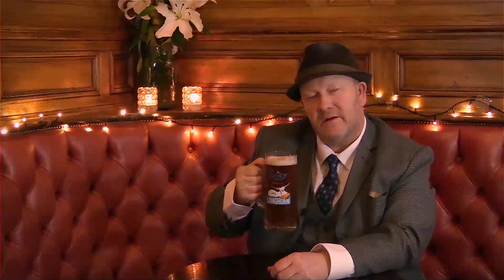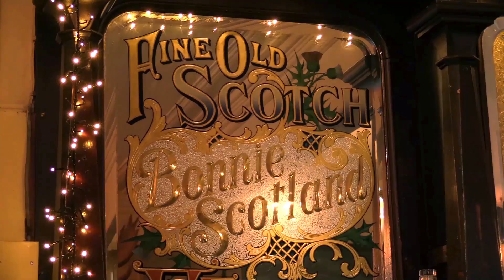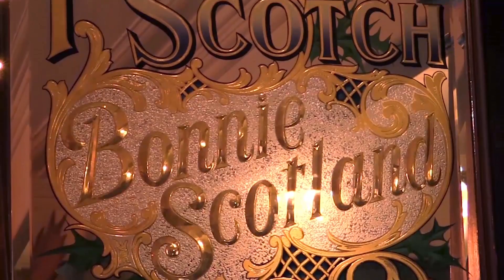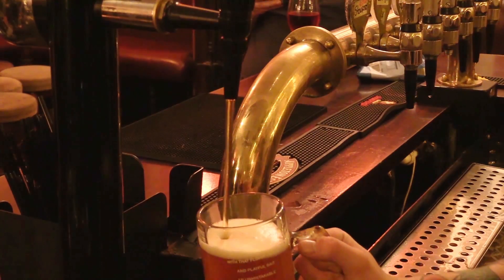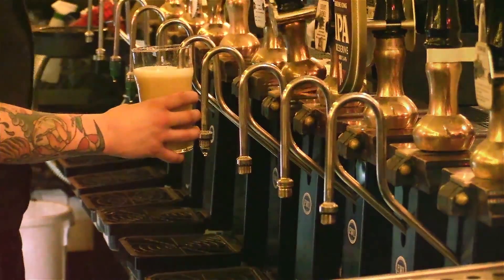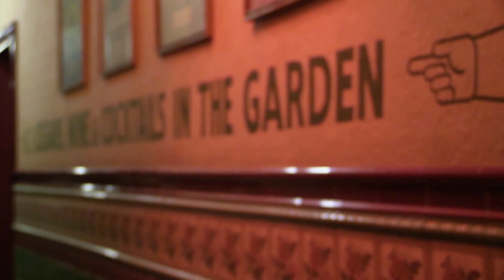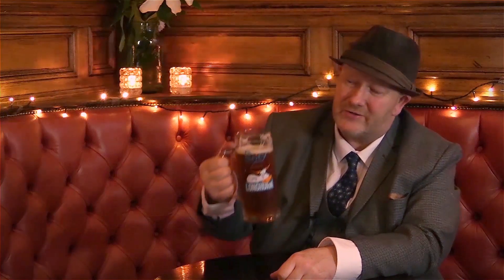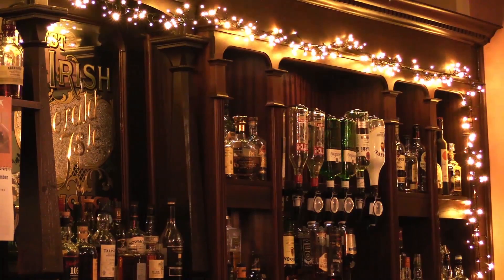Vianet Keith Marsden iDraught Testimonial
Keith Marsden, BII Licensee of the Year 2015, talks about iDraught and how he's used it in both his leased and free trade outlets to increase his draught beer profits and improve business practices.